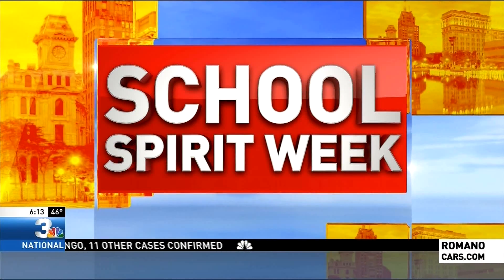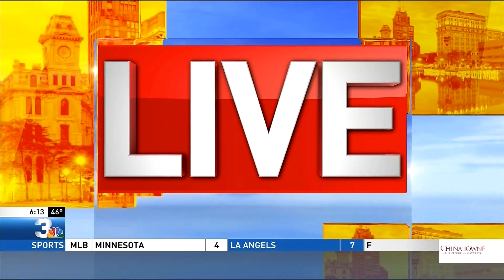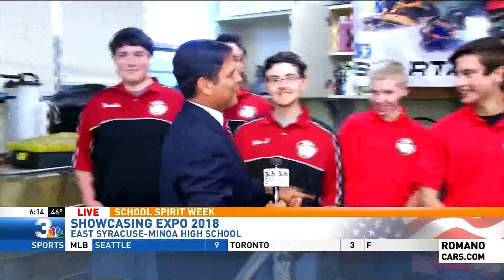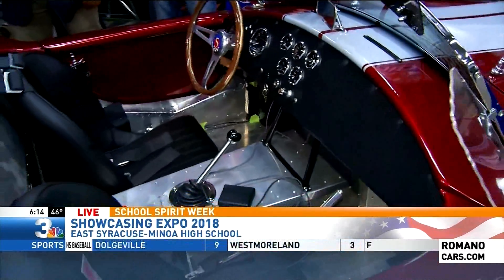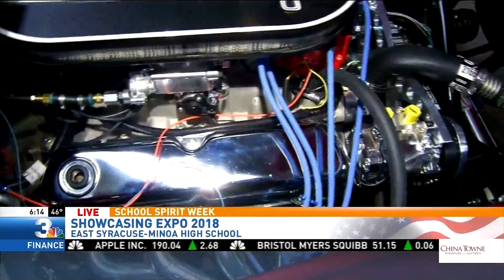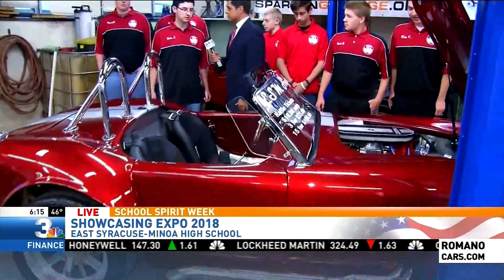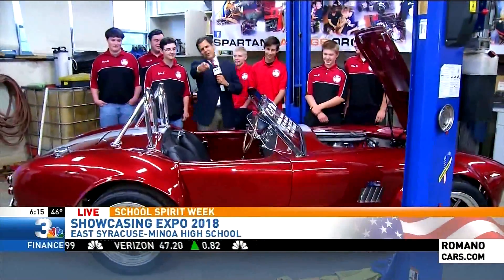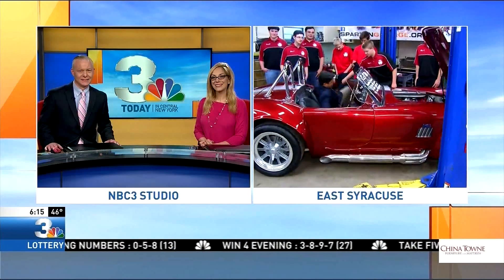Brandon Roth Live at ES-M High School 6:15am 5/11/18